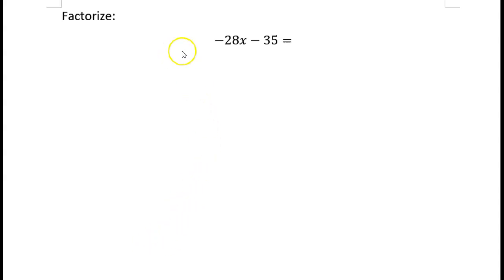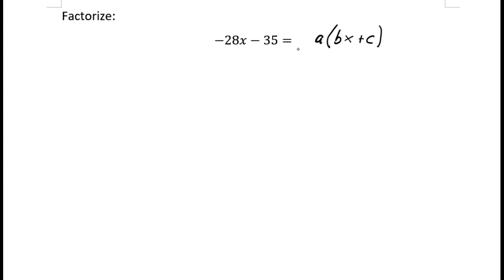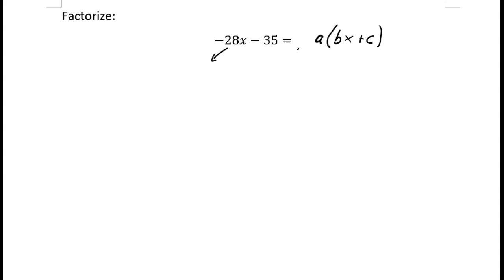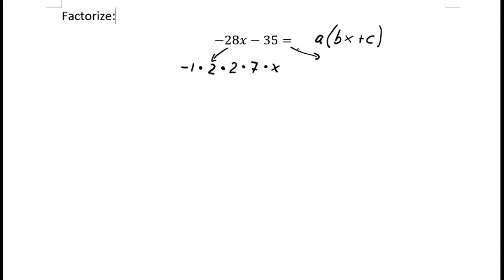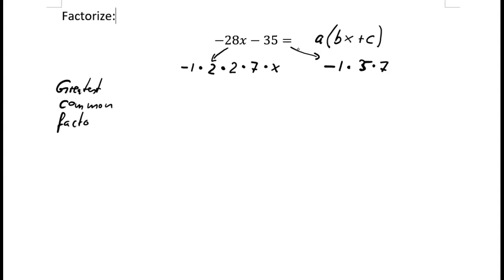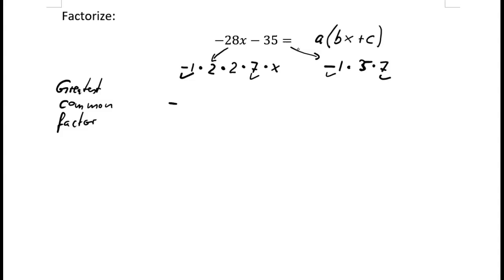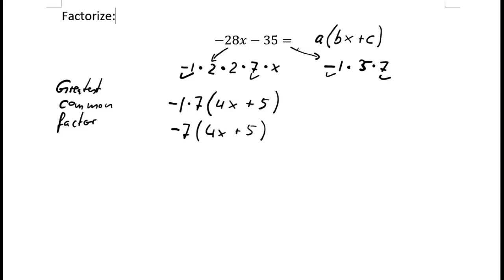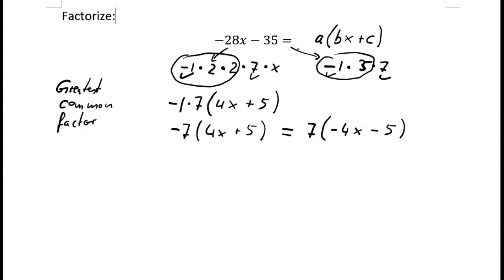Factorizing a simple expression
This tutorial shows how to factorize a simple experssion by using the prime method